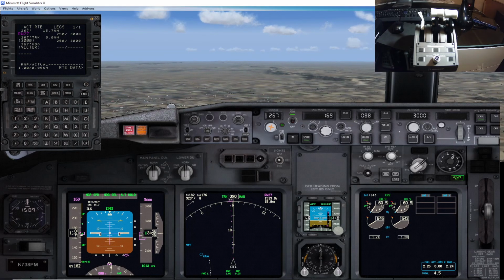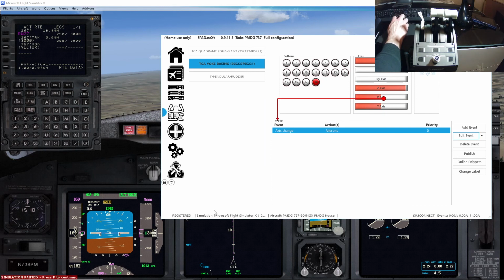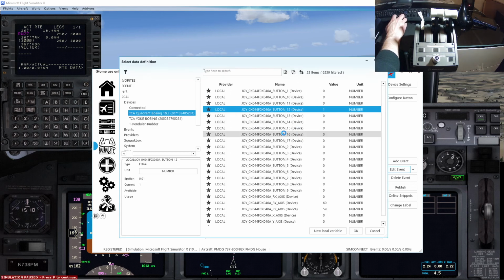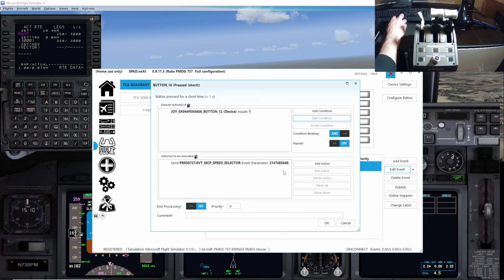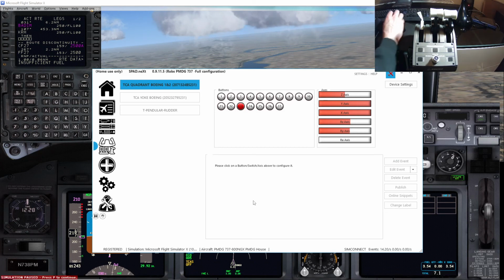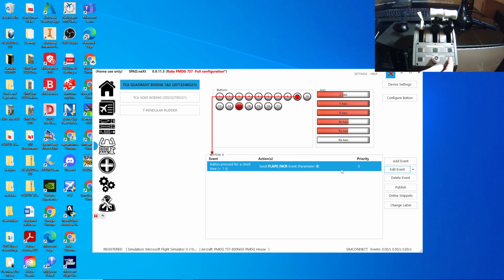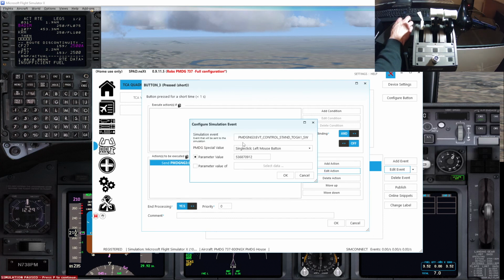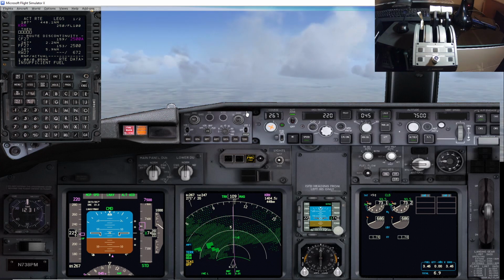Thrustmaster Boeing SPADNeXT Setup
Using SPAD.NeXT to configure the new Boeing Thrustmaster Yoke and Throttle Quadrant.
PMDG, PMDG737, PMDG737NGX, Thrustmaster, Simulator, MSFS, FSX, Flight simulator, Setup, Configure, Encoder,